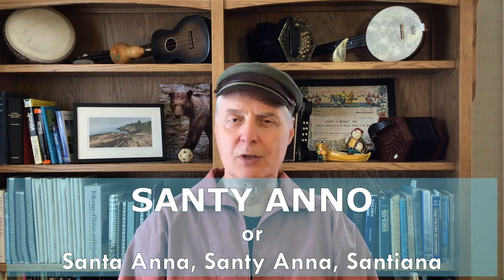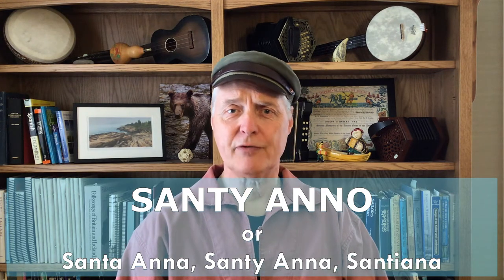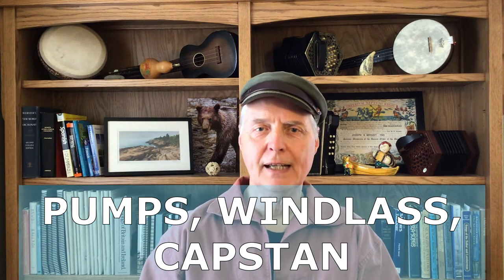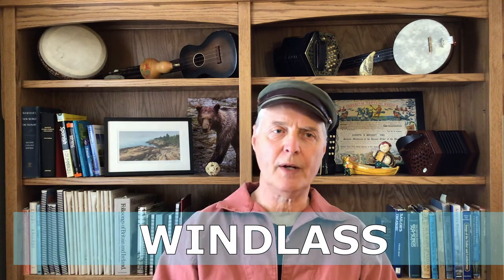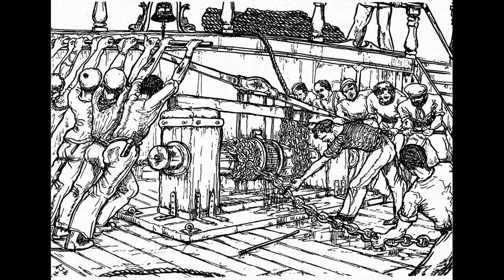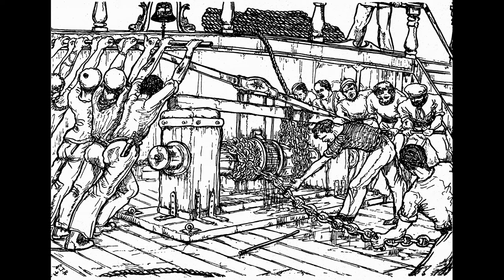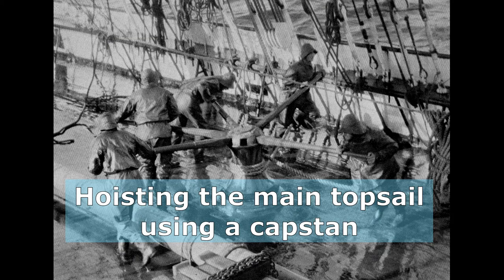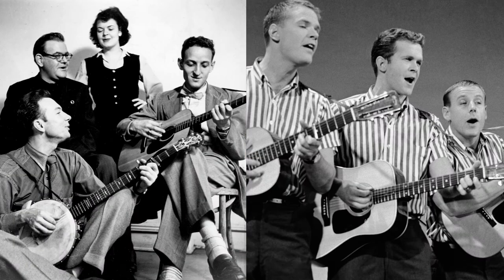SANTY ANNO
Learn the backstory of this 170-year old chantey from chanteyman and sea music scholar Jerry Bryant. What is a windlass? Who was Santy Anno? What’s the difference between heaving and hauling? All this, and more, is revealed in this deep dive into the history of a great sailor work song.

SECTIONS
Intro: 0:00 to 1:54
A Brief History of Heaving: 1:55 to 12:01
Unpacking the Lyrics: 12:02 to 26:50
Chantey Collections: 26:50 to 32:23
Outro and Links: 32:24 to 33:23

CORRECTION
Whoops! I discovered after publishing this video that Antonio Lopez de Santa Anna did indeed lose a leg in battle, but not during the Mexican American War. It was during the Battle of Vera Cruz in the Pastry War between France and Mexico. So perhaps he had a cork leg after all.